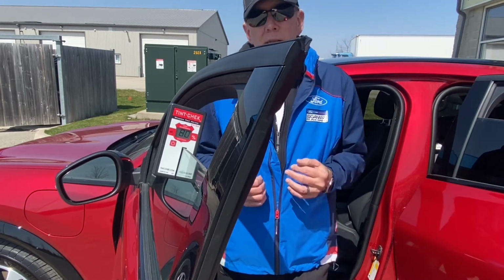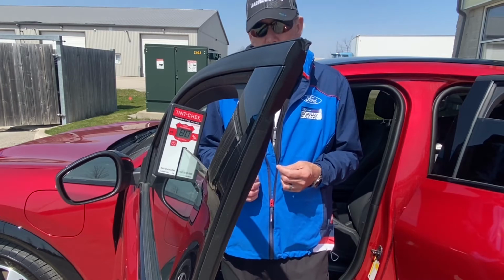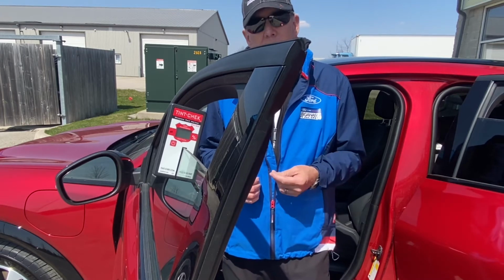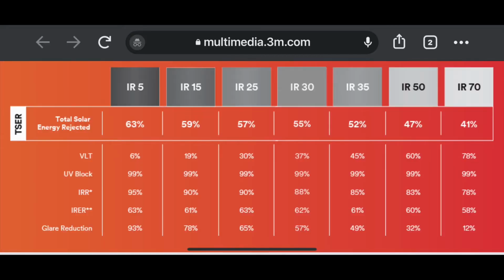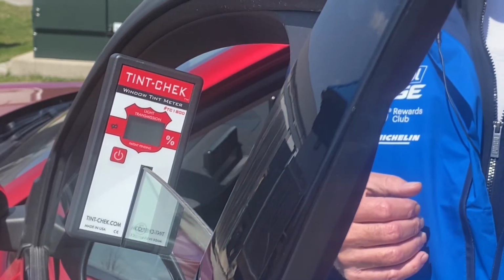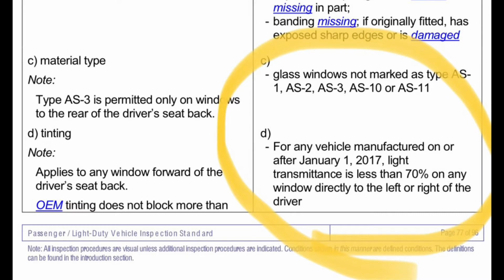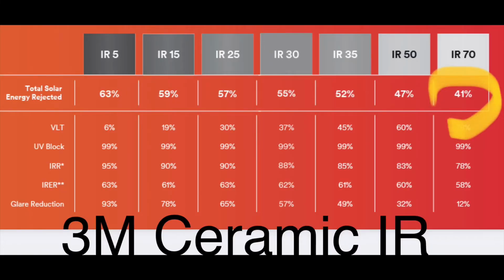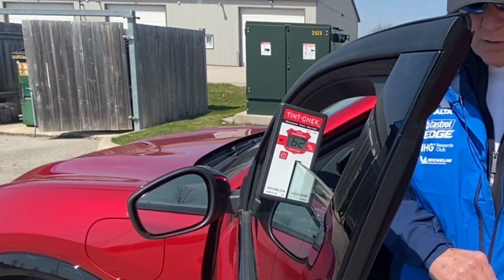Tint Laws In Ontario and what type of Tint You Should Ask For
In this video we cover the confusing issue of Law in Ontario for Automotive Window Tint.

We discuss the different shades and how those impact the factory glass and your visability.

We also have a look at the different composites of Window Film including Dyed, Metalized, Carbon and Ceramic.

Bad Dog Mods is a 3M Authourized Window Film Centre.